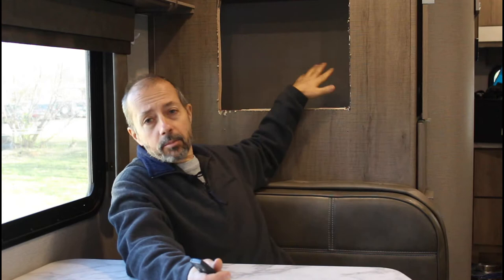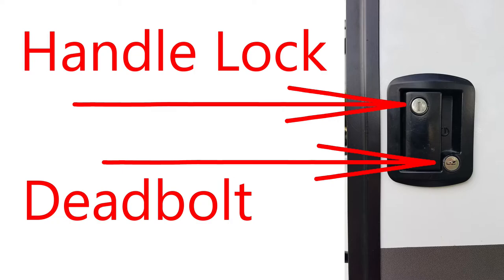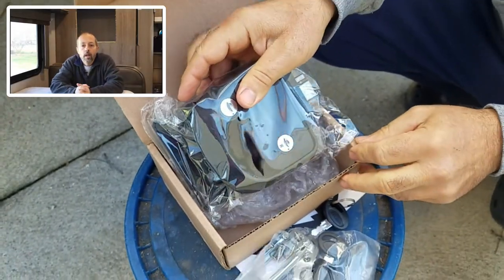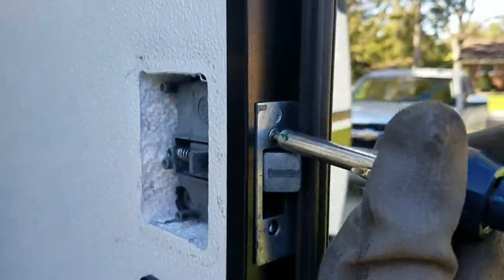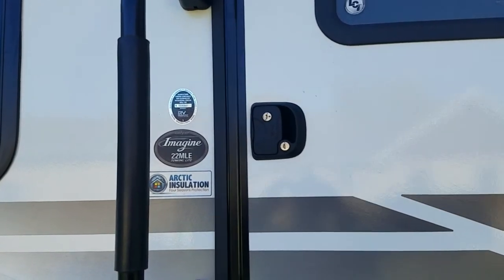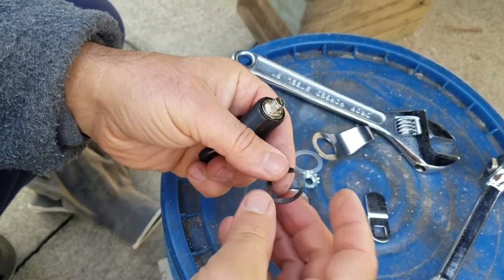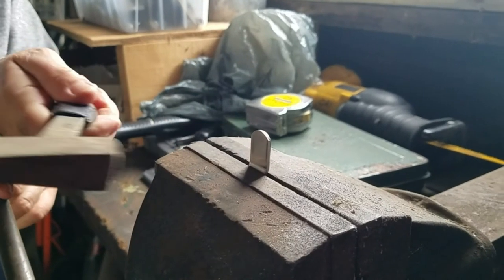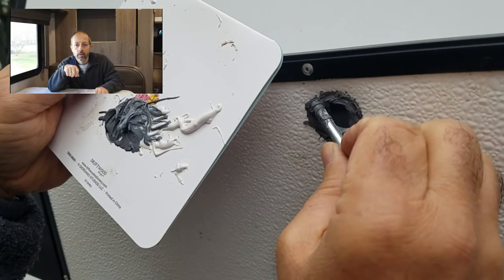How to change RV door locks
In this video, I will change the lockset on our travel trailer's door and both of the cylinder locks in the storage compartments.
storage compartment lock
rv door lock
CH751 replacement

We share our opinions and what works for us.